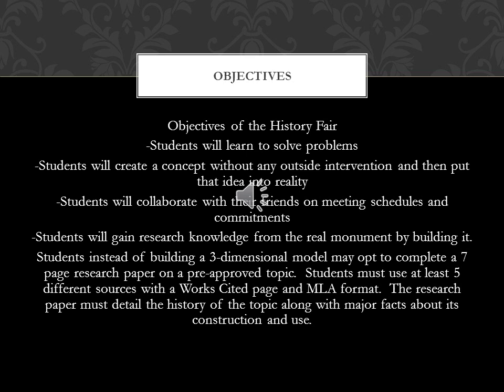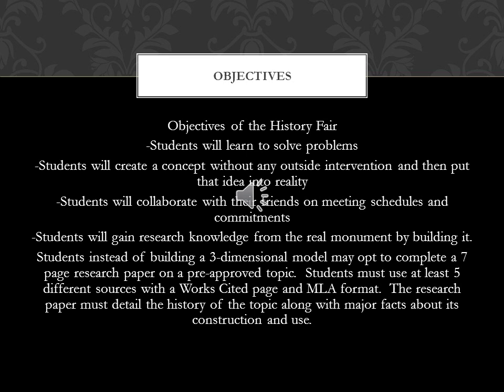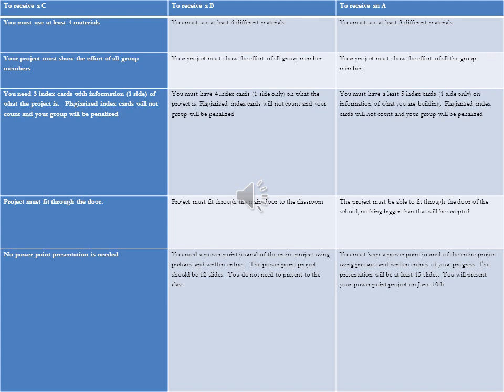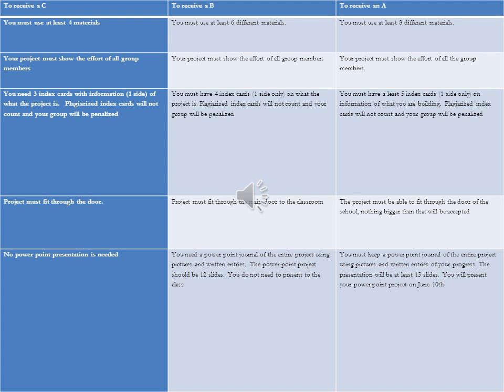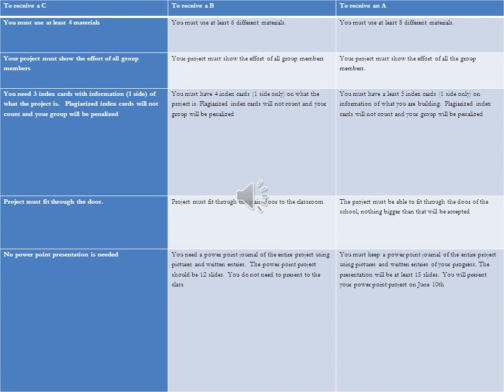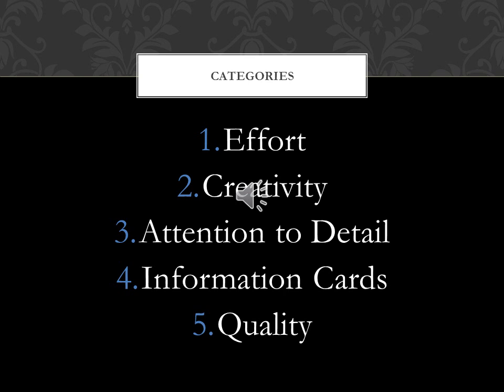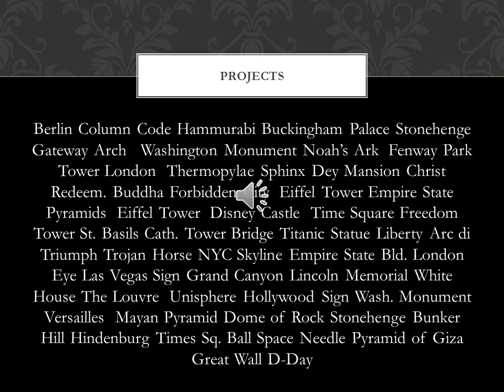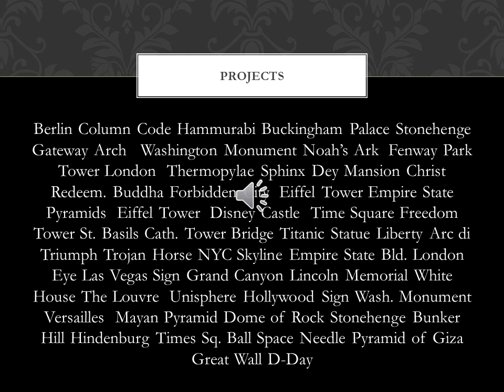Assignment%2010 2 A eea1